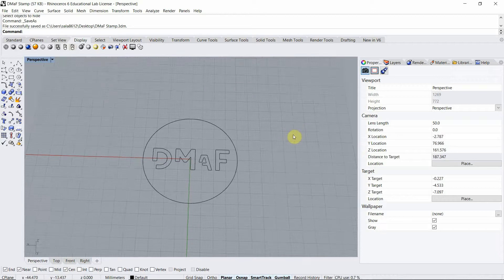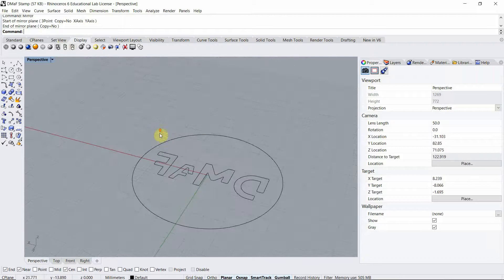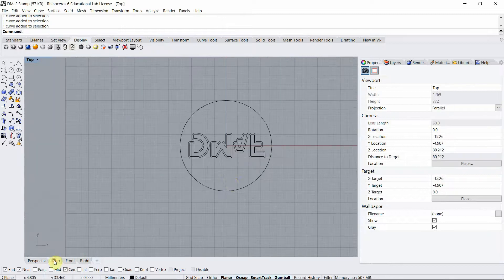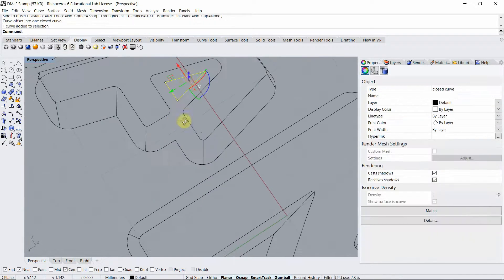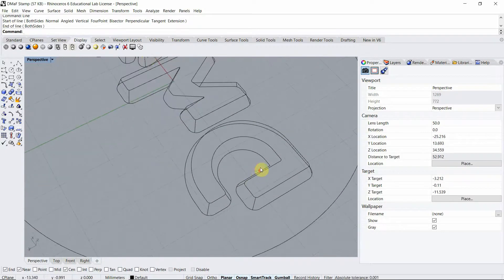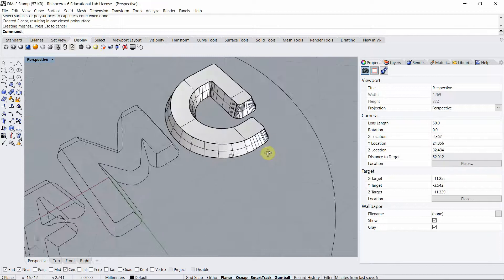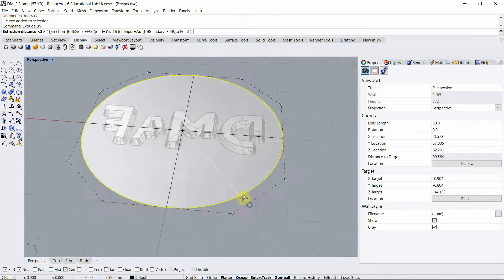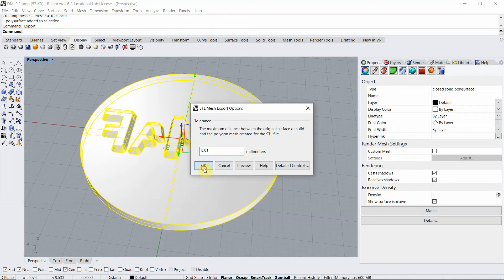3D Modelling a Stamp for 3D Printing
In this short video we show you how to 3D model a small stamp with basic commands in Rhino.